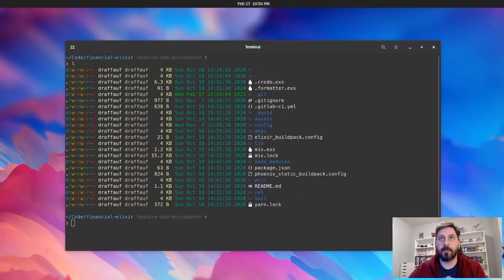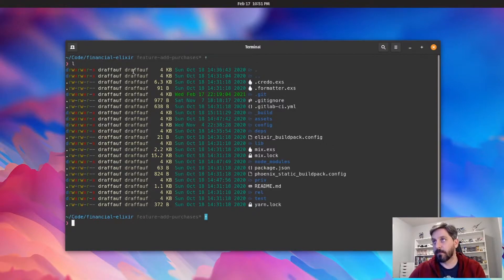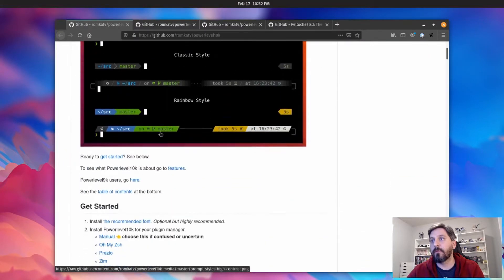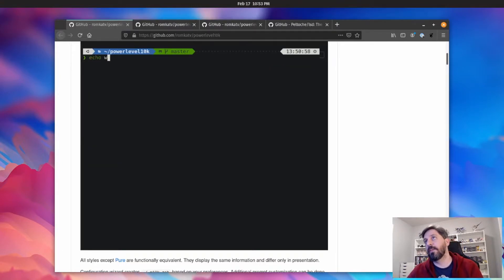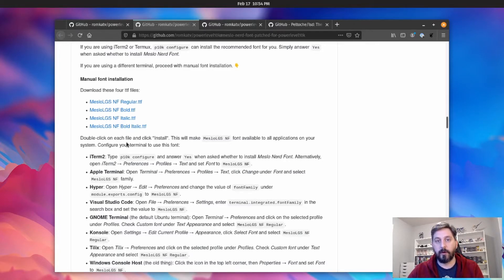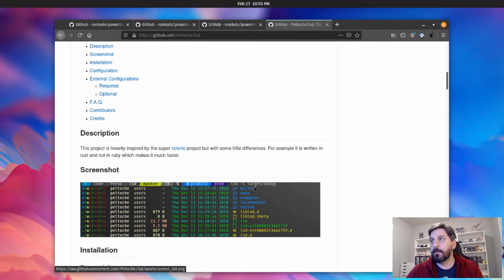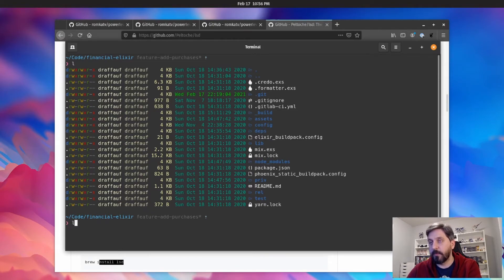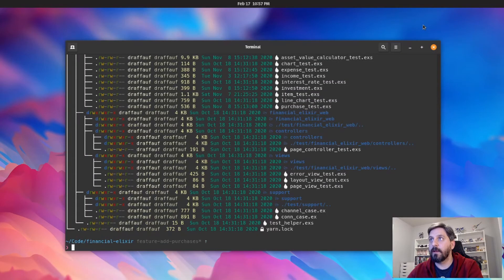Beautiful Terminal 2021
Learn how to make your terminal look amazing and be more functional.

* I make a commission when you use this link. It doesn't cost you anything. Win-win!